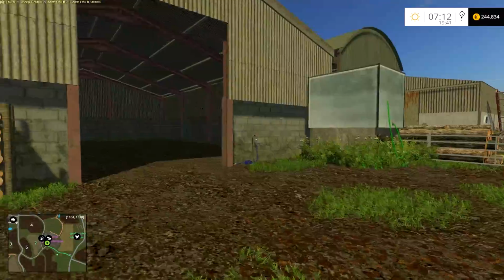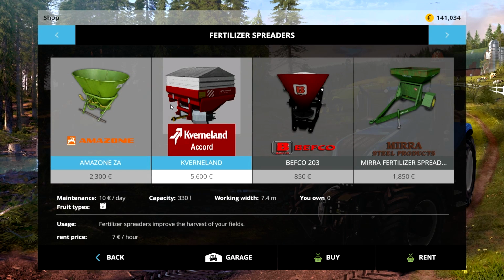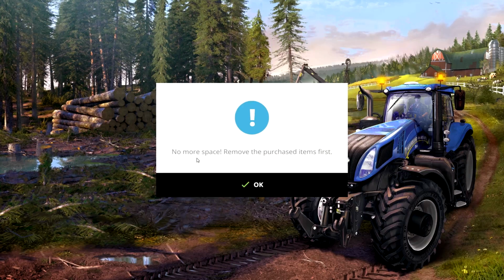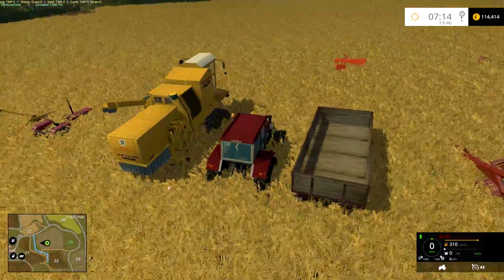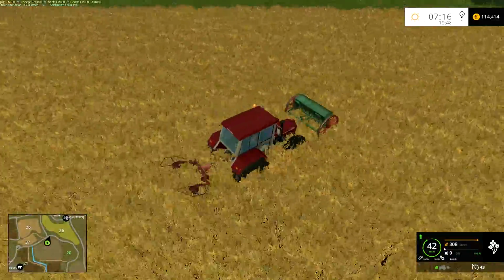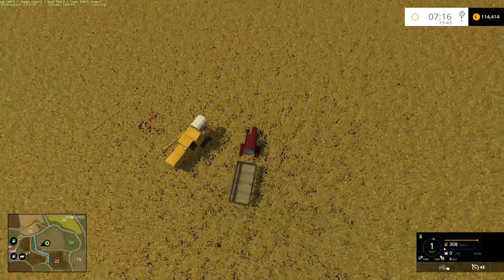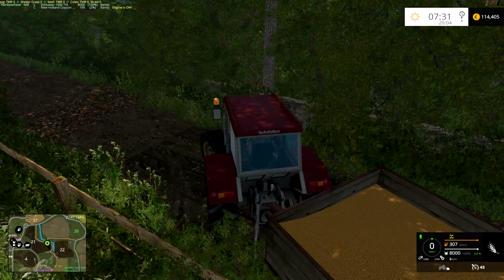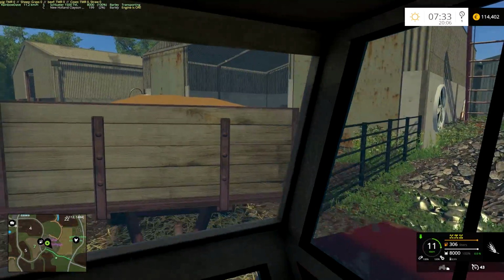Farming Simulator 15 | Ryden Estates | #1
Welcome to Ryden Estates, where today we get started on our quest to be the best farm in the area! We start off with nothing, buy our equipment (all classics, of course), then get started on a barley harvest because...we cant find our equipment in the barley field.

Not on the Discord server already? Why not? It's FREE TO JOIN!